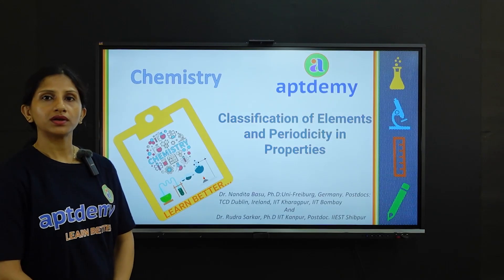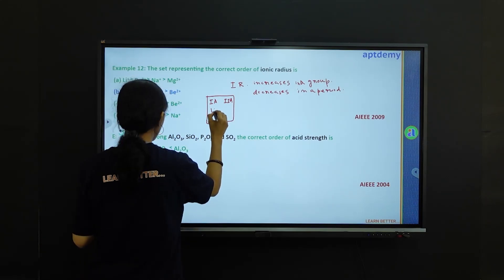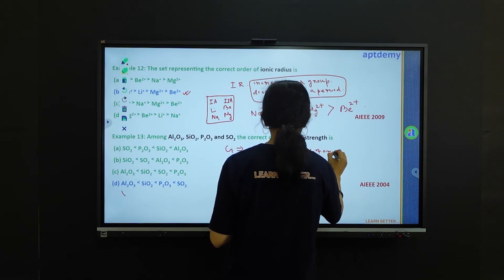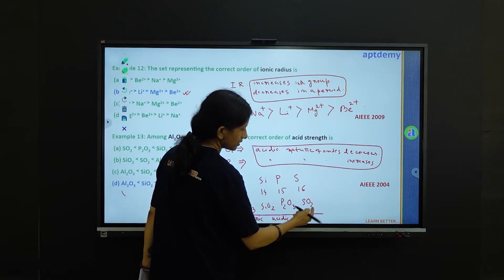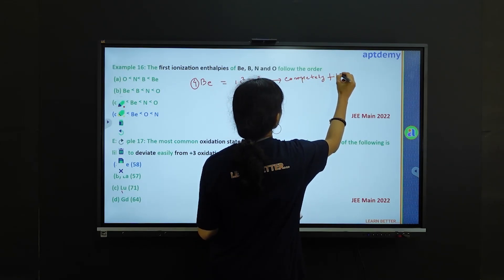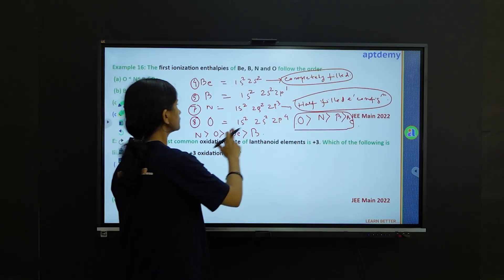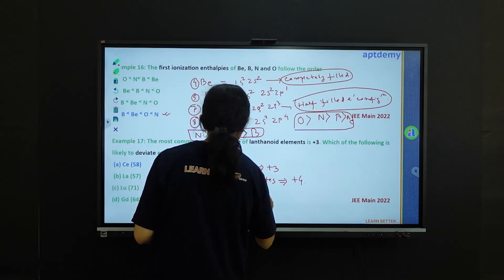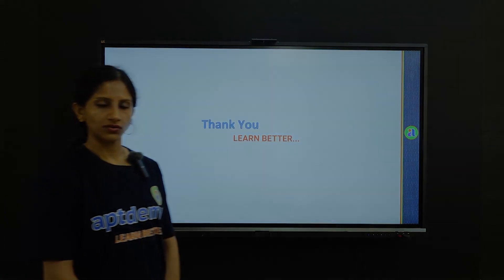Elements & Periodicity | CBSE Chemistry | ISC Chemistry | JEE Main | JEE Advanced